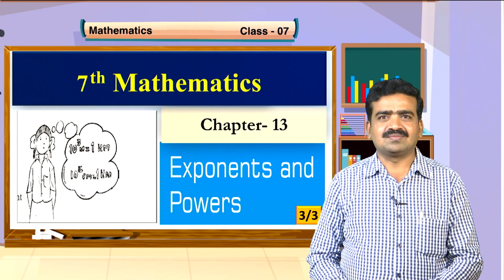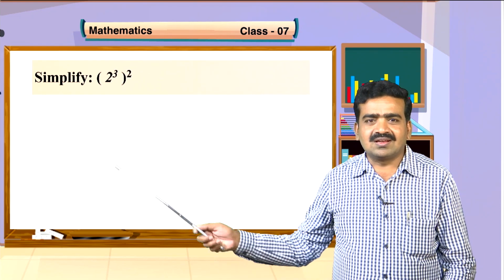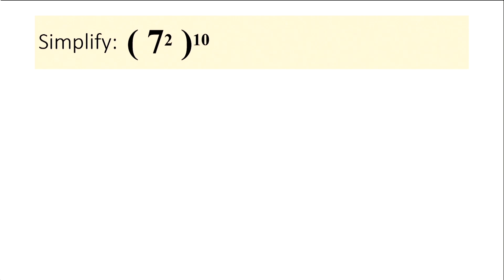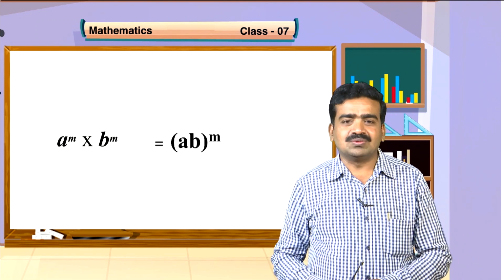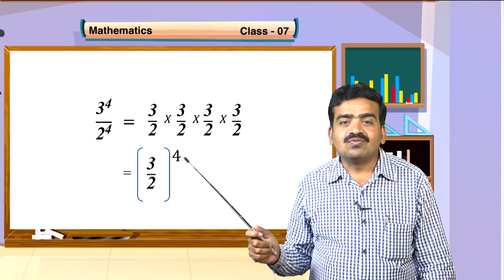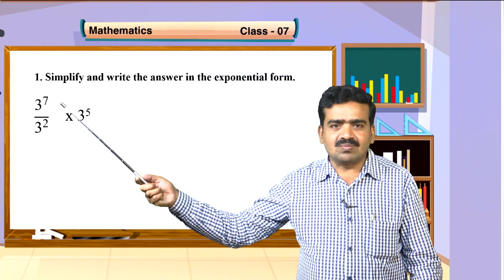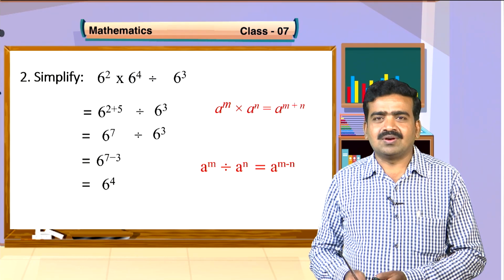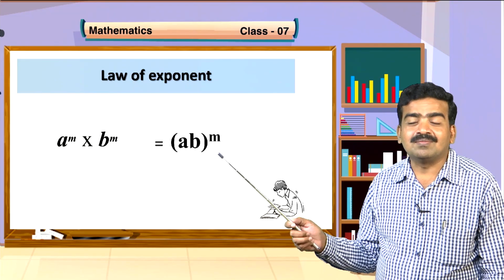7th EM Maths Exponents 3 0f 3